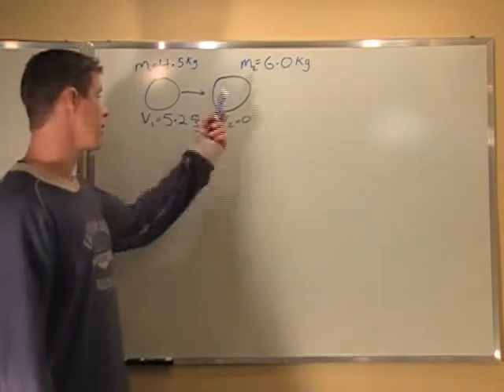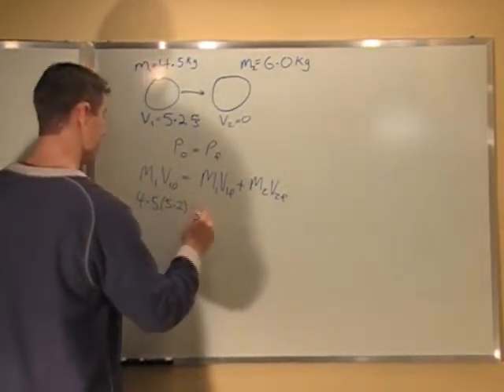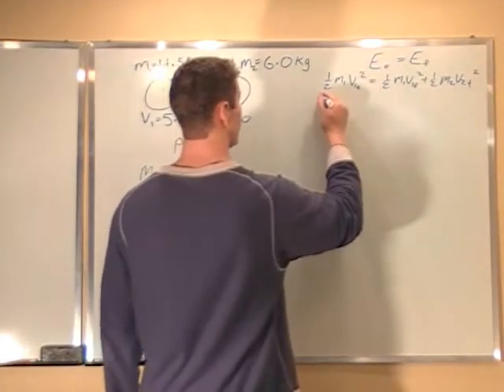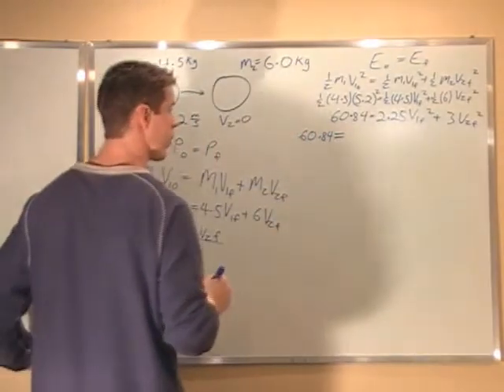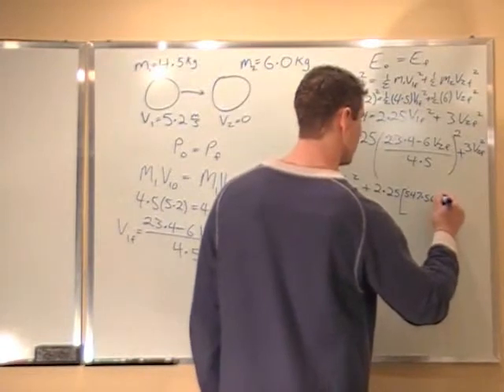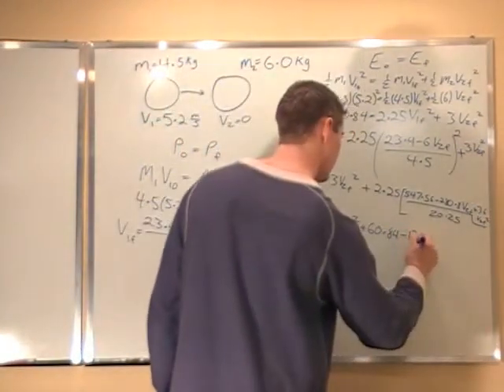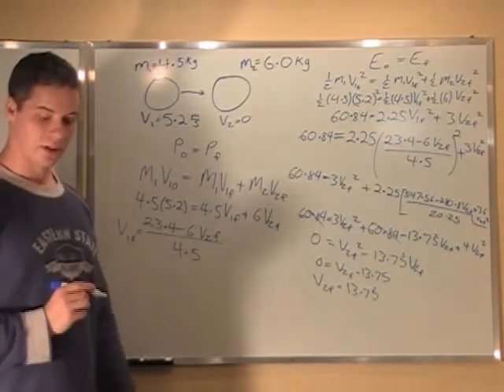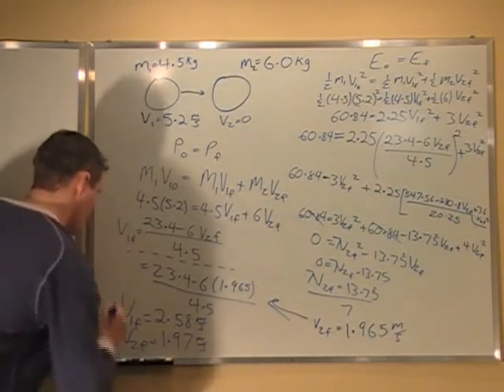Impulse-Momentum - Bowling ball elastic collision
A 6.0 kg bowling ball is stopped in the middle of the gutter.  A second bowling ball of mass 4.5 kg is thrown down the gutter and strikes it with a velocity of 5.2 m/s.  If the collision is elastic, what are the final velocities of the two balls?